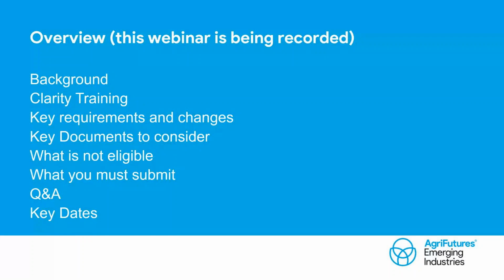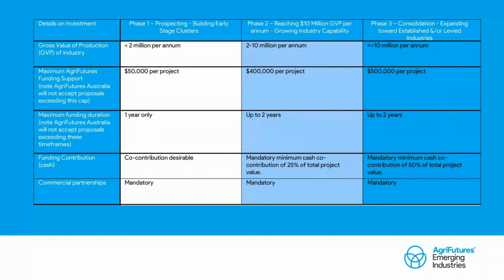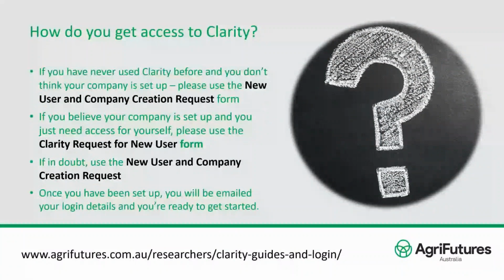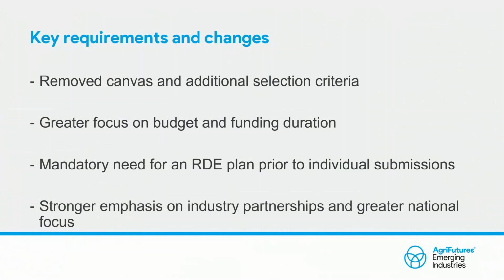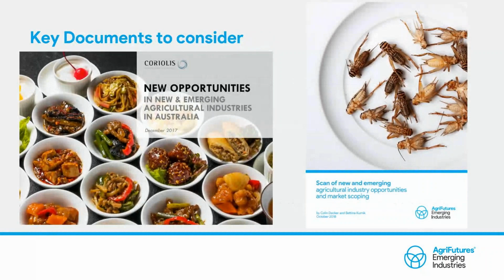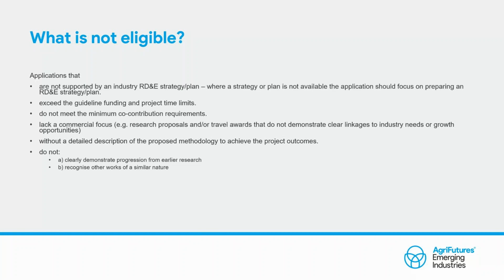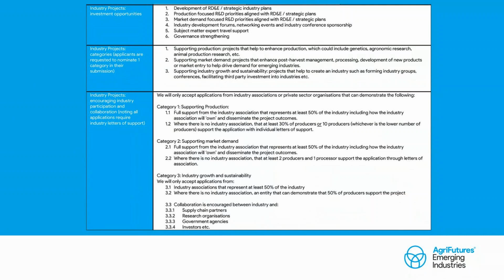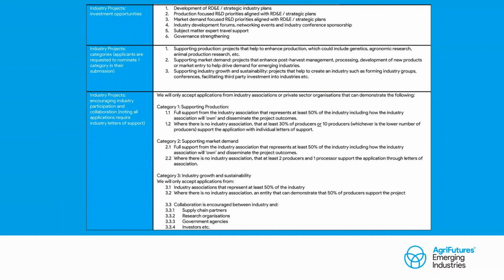Emerging Industries Round 4 Open Call Webinar June 2020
This webinar is a guide for applicants to the Emerging Industries open call for June 2020 in developing a successful application